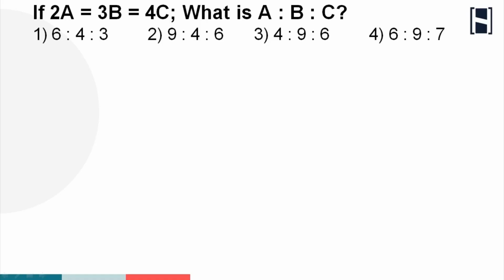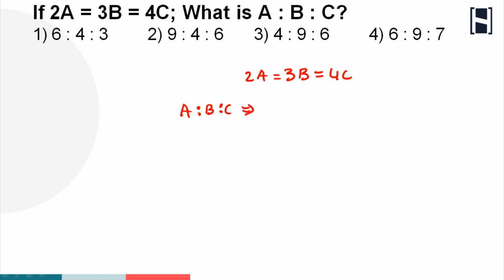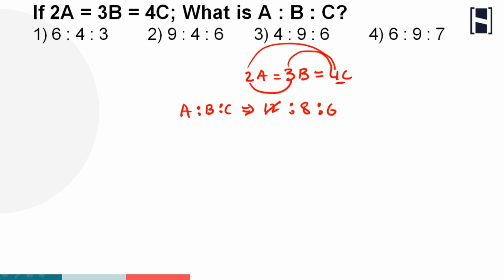Ratios and proportions | Quantitative Aptitude Series | Instacks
Instacks Quantitative Aptitude Series - Ratios and proportions 1

If we know a ratio and want to apply it to a different quantity (for example, doubling a cookie recipe), we can use proportional relationships, or quations of equivalent ratios, to calculate any unknown quantities.
a:b = c:d
a/b = c/d
To use a proportional relationship to find an unknown quantity:
Write an equation using equivalent ratios. Plug in known values and use a variable to represent the unknown quantity. If the numeric part of one ratio is a multiple of the corresponding part of the other ratio, we can calculate the unknown quantity by multiplying the other part of the given ratio by the same number. If the relationship between the two ratios is not obvious, solve the unknown quantity by isolating the variable representing it.